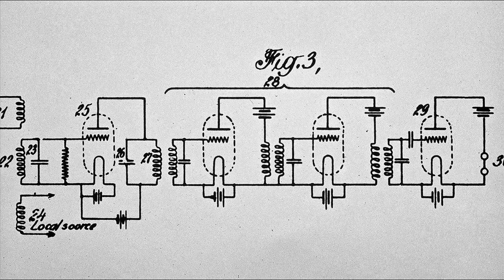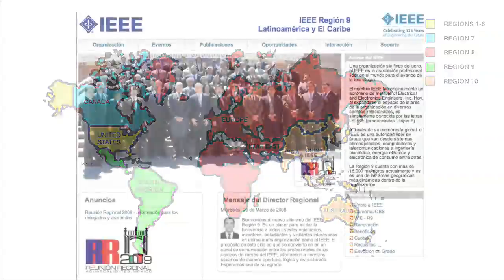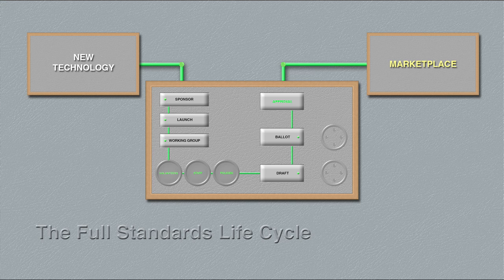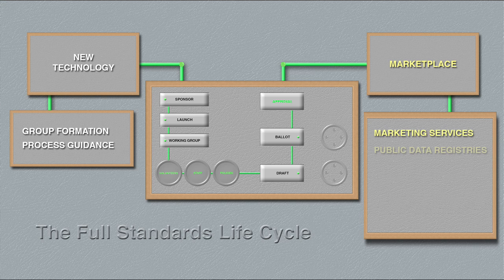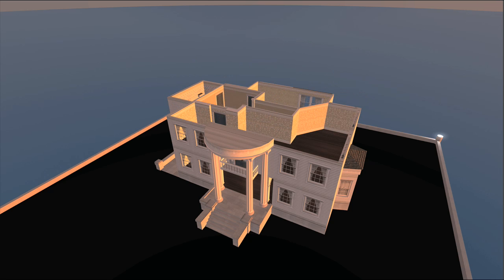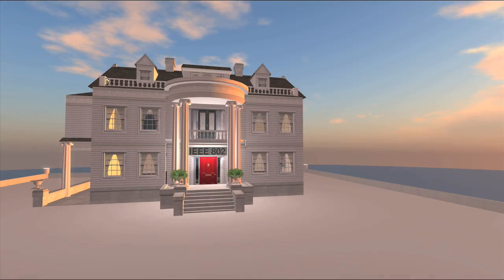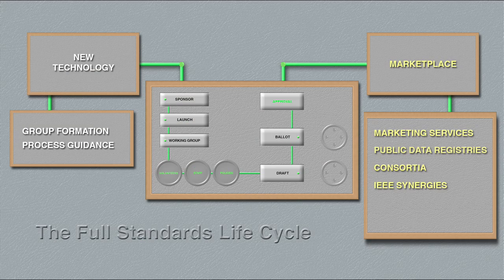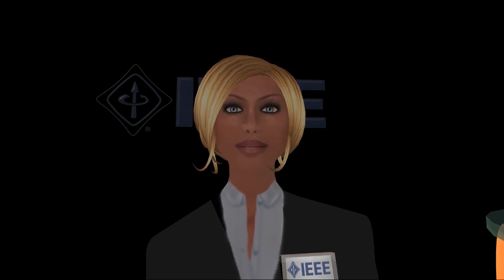The IEEE Standards Association, Standards Life Cycle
A detailed video about the IEEE-SA and the life cycle of the standards development process.